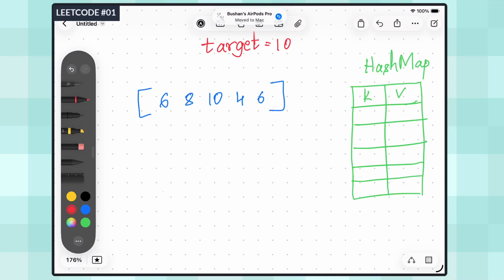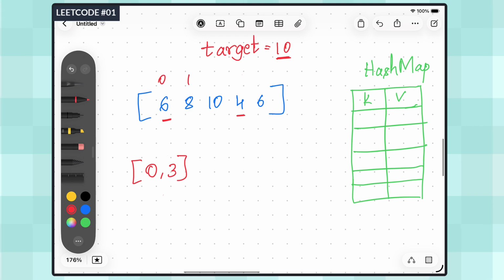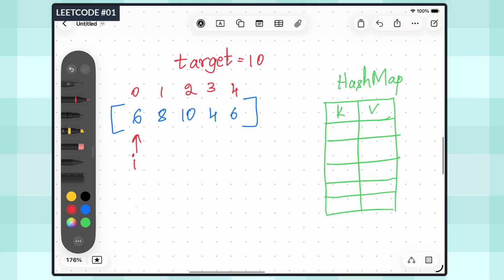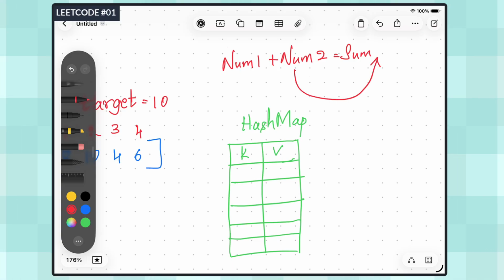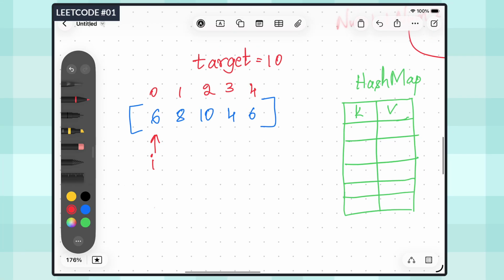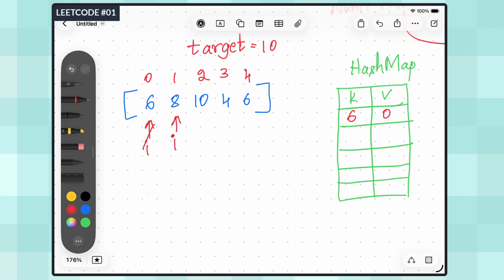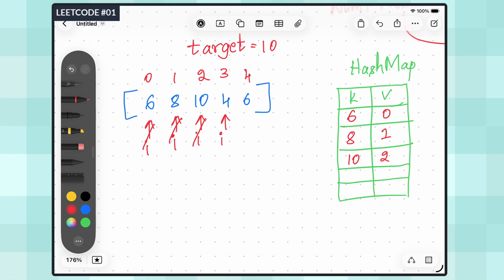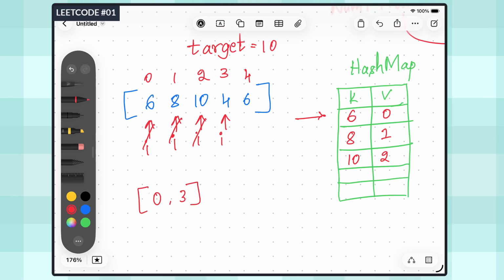LeetCode #1 Two Sum Explained | Java HashMap Solution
🚀 Welcome to the first video of our LeetCode for Beginners series!

In this tutorial, we'll solve LeetCode Problem #1 – Two Sum using Java. We'll start with the basic approach and then move to the optimized HashMap solution, explaining every step clearly.

Understanding the Two Sum problem
Optimized HashMap solution
Java implementation

This video is perfect for:
Java developers
DSA beginners
College students
Coding interview preparation
FAANG aspirants

Primary Keywords
Two Sum
LeetCode #1
Two Sum Java
LeetCode Java
LeetCode for Beginners
Java HashMap

Secondary Keywords
Java Programming
Array Problems
LeetCode Easy Problems
Problem Solving
FAANG Interview Preparation
Java DSA

Long-Tail Keywords
How to solve Two Sum in Java
LeetCode #1 Java Solution
Two Sum HashMap Java Tutorial
Best Java Solution for Two Sum
LeetCode for Beginners Java
Coding Interview Preparation with Java
Two Sum explained step by step

Two Sum – LeetCode #1 | Java Solution | LeetCode for Beginners
Solve Two Sum in Java | LeetCode #1 Interview Question
Two Sum (LeetCode #1) | Best Java Solution with Explanation